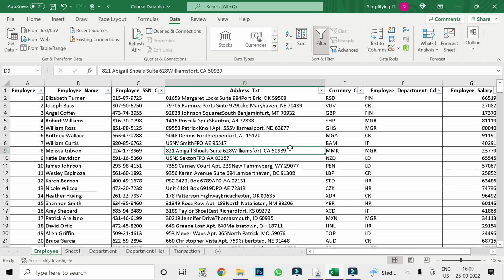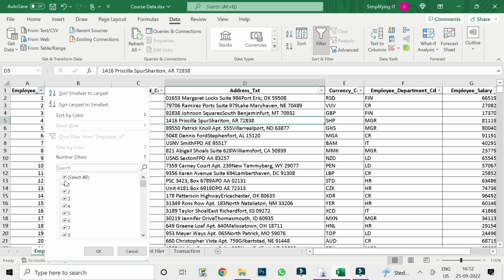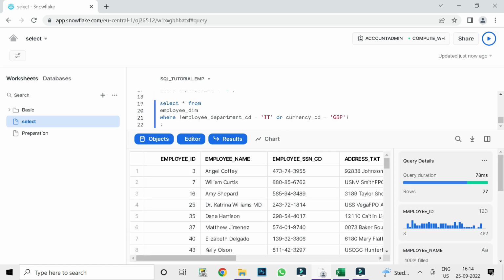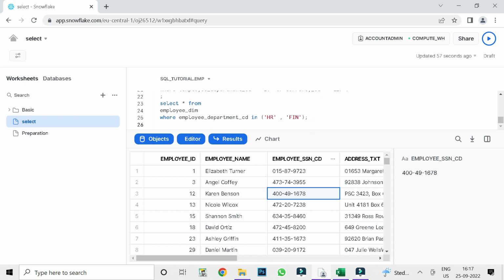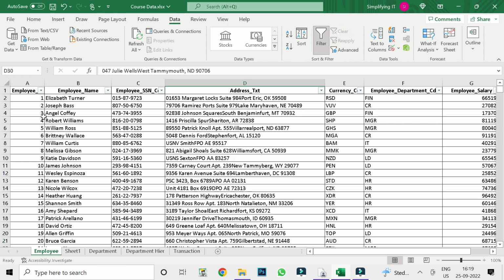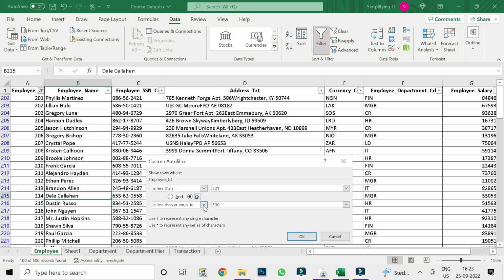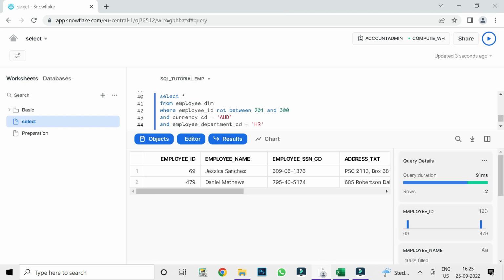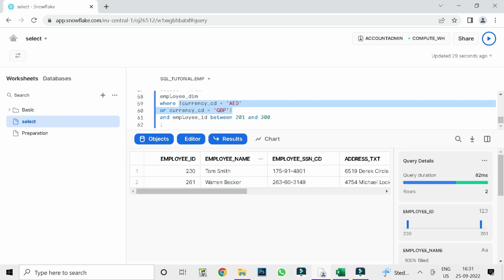7. Multiple Filters :- AND, OR, IN, Between, Not In, Not Between